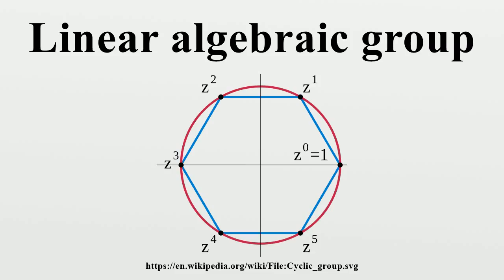Linear algebraic group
In mathematics, a linear algebraic group is a subgroup of the group of invertible n×n matrices (under matrix multiplication) that is defined by polynomial equations.An example is the orthogonal group, defined by the relation MTM = I where MT is the transpose of M.

Image-Copyright-Info